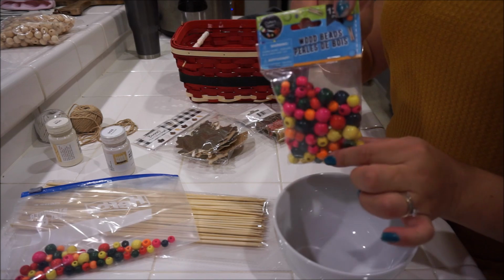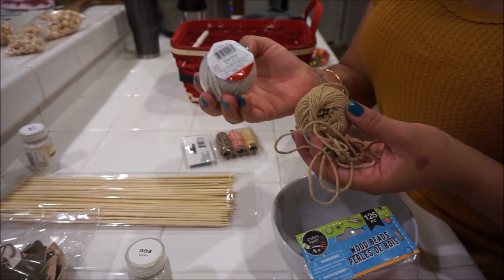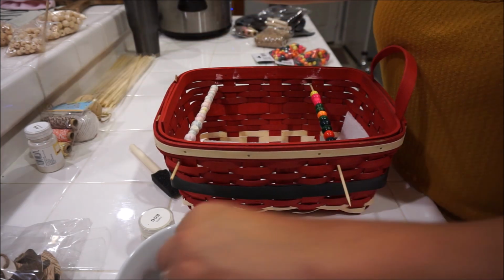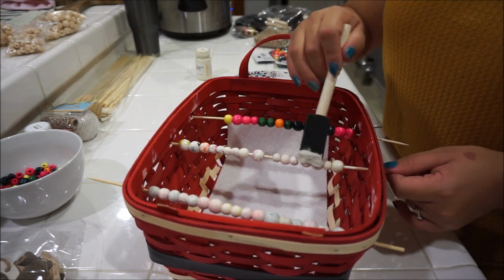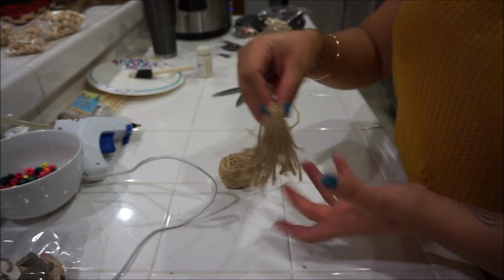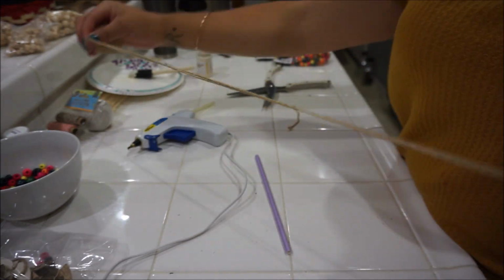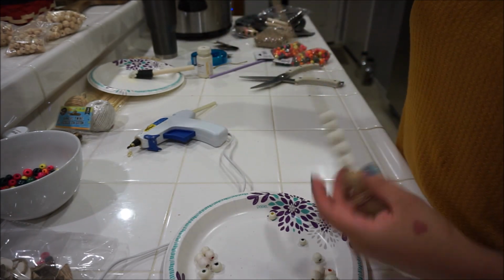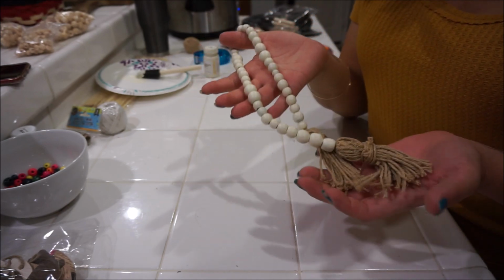DIY WOODEN GARLAND ON A BUDGET | DOLLAR TREE DIY | FALL 2019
HI GUYS. TODAY IM SHARING HOW I MADE THIS CHEAP WOODEN GARLAND ON A BUDGET. I ALSO SHOW YOU HOW MAKE AN EASY TASSLE. XOXO

TARGET PAINT

AMAZON WOODEN BEADS

SEE MY LIFE THRU PHOTOS ON IG @CASANDRAORTA

BEAUTY IG @SANDRAORTAXO

A LITTLE ABOUT ME. MY NAME IS SANDRA AND IM 30 YEARS OLD. IM A MOTHER OF THREE BEAUTIFUL CHILDREN. I HAVE TWO GIRLS AND ONE BOY. IM ALSO MARRIED TO THE LOVE OF MY LIFE. I AM A STAY AT HOME AND I LOVE MAKE UP AND READING. I ALSO ENJOY SHOPPING AND BEING WITH FRIENDS. SO NOW THAT YOU KNOW A LITTLE ABOUT ME I HOPE YOU JOIN IN ON THE FUN OF MY CHANNEL. -SANDRA

-SANDRA-